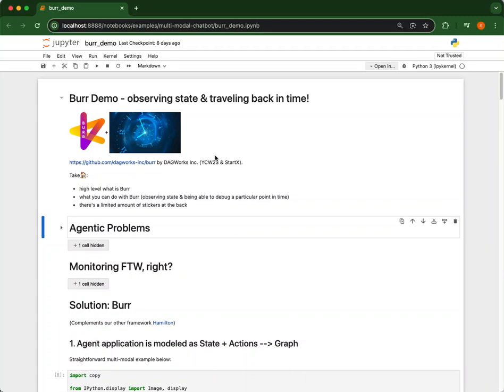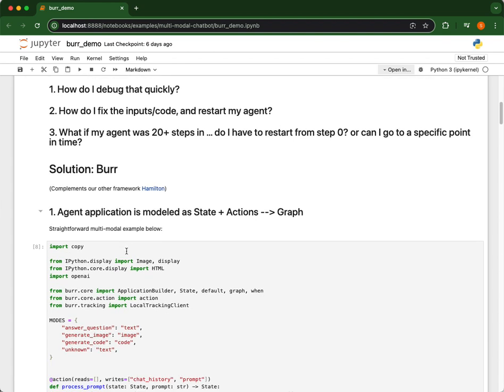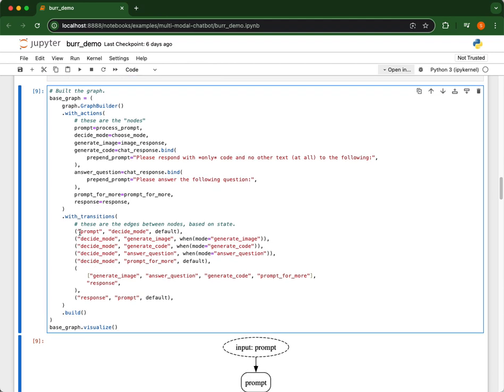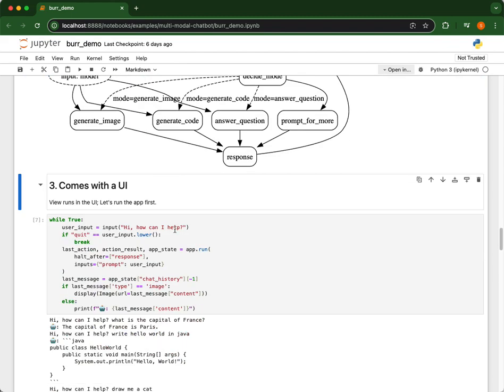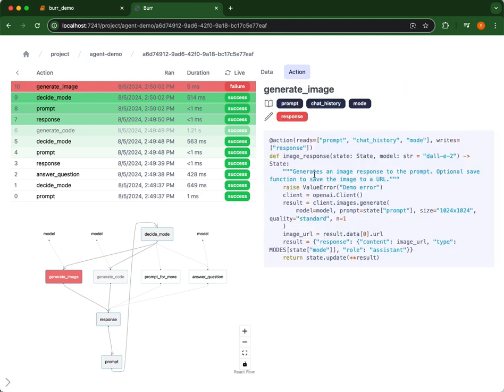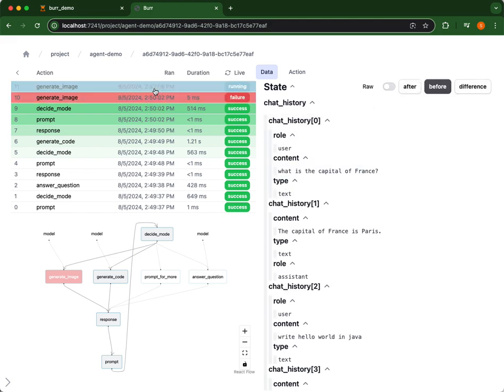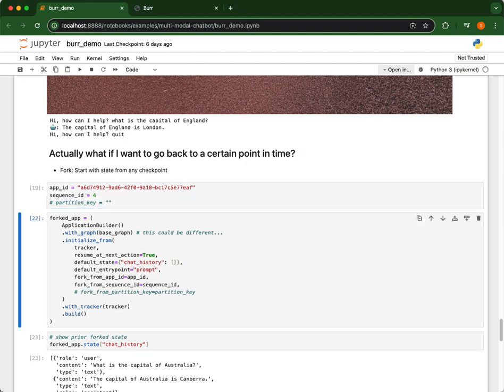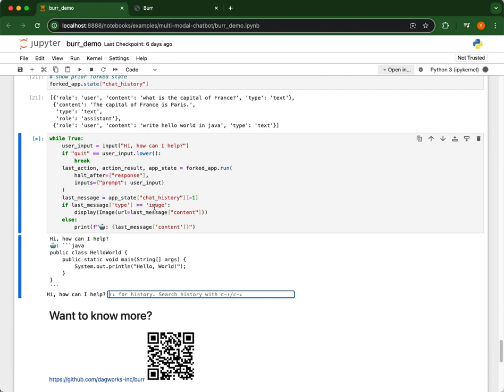Burr Demo - State & Time Travel Notebook example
Here's a quick walkthrough of a notebook showing traveling back in time.